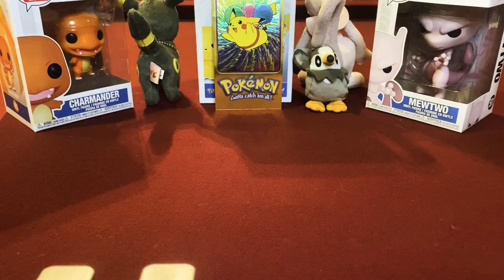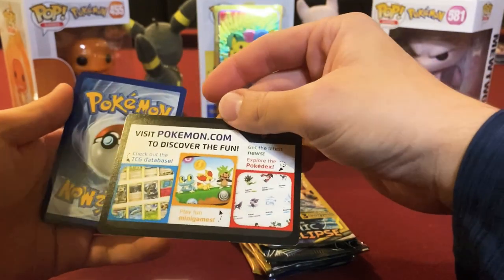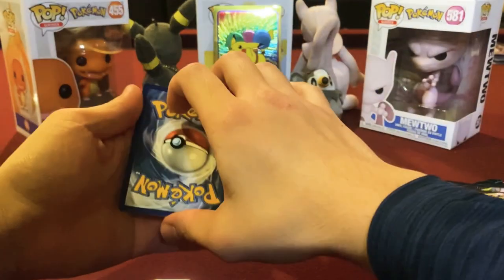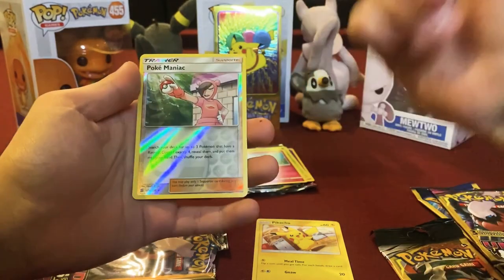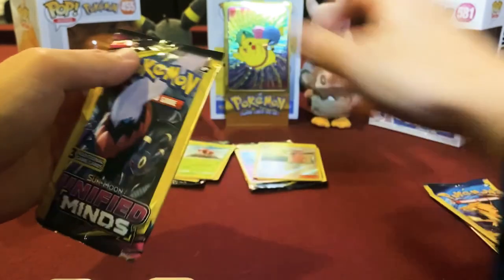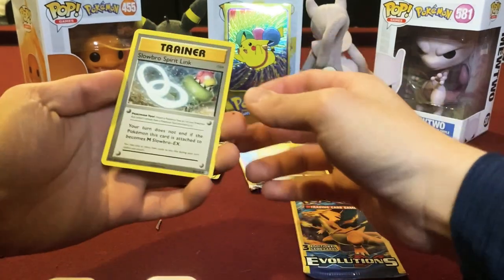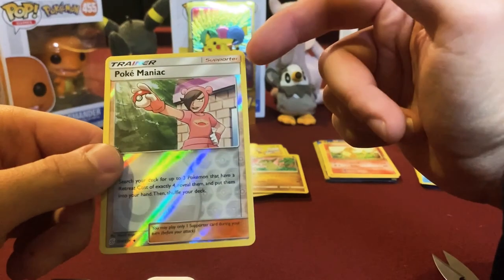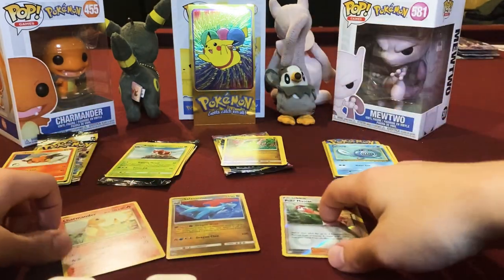*UNBOXING THE SALAMENCE TIN* 2 XY EVOLUTIONS 3 CARD PACKS?!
Back With Another One For Ya

The whole setup got an upgrade and what better way to celebrate than a fresh tin!

SALAMENCE GIVE ME THE LUCK!